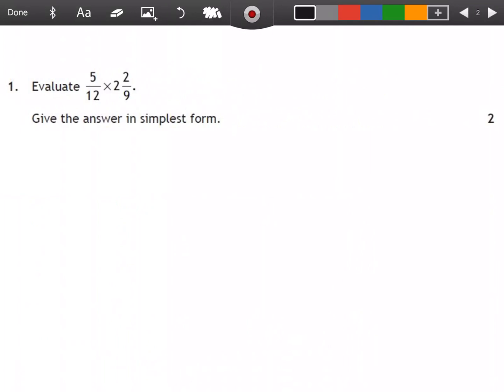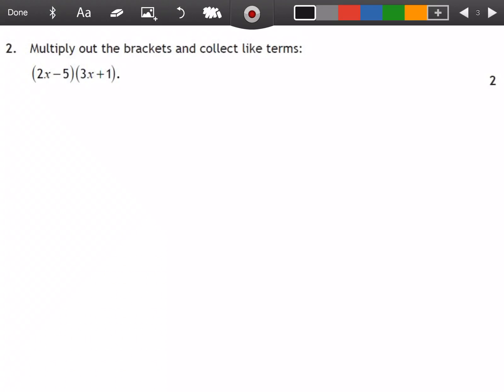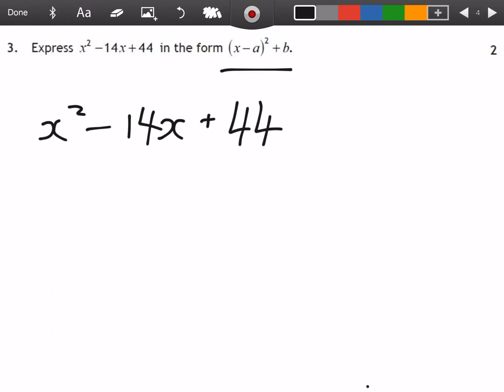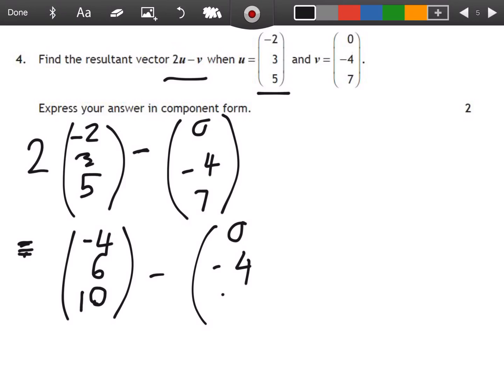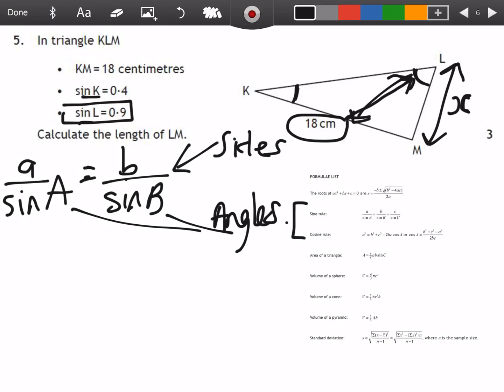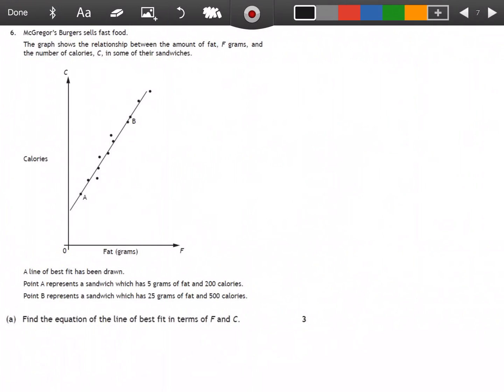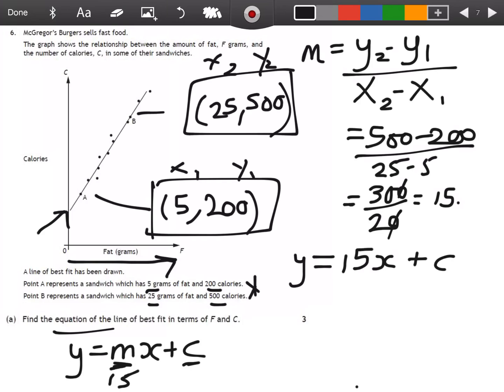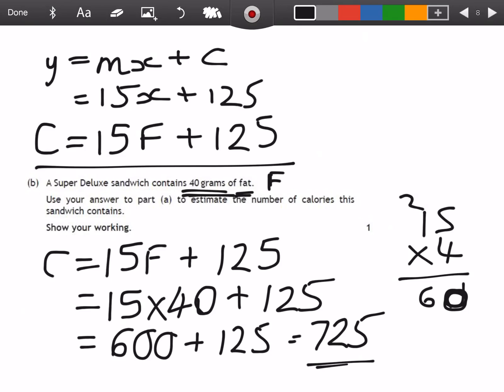Group 5 - 11th Jan - Part 1